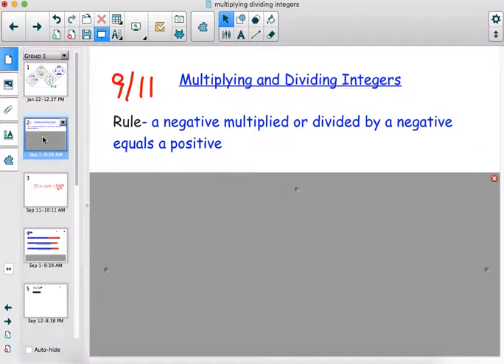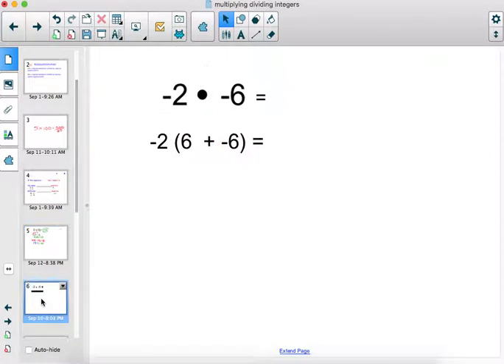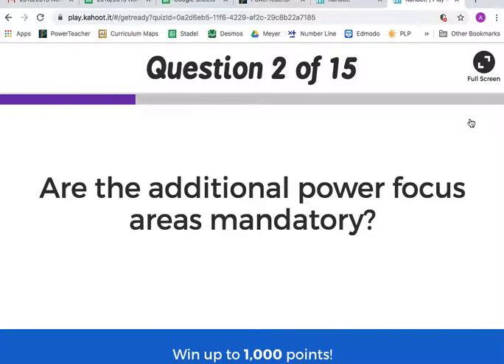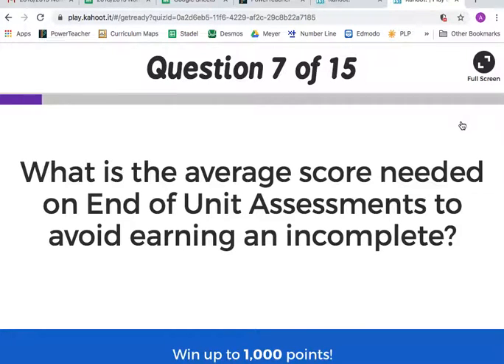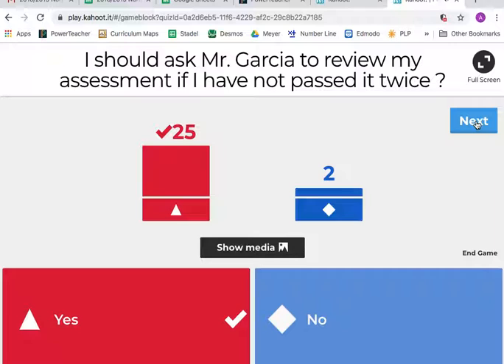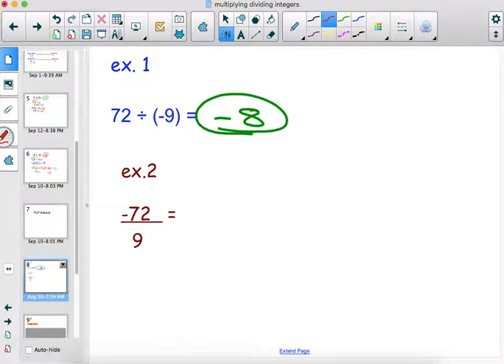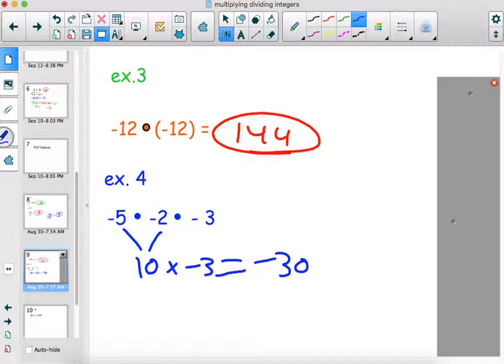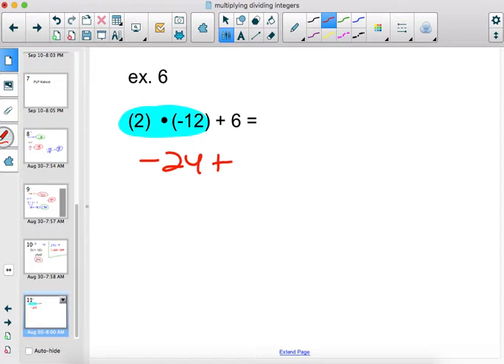Adv 7 (9/11) Mult. Divide Integers